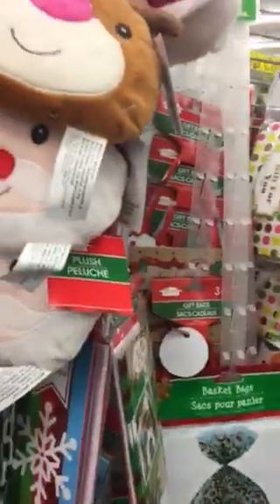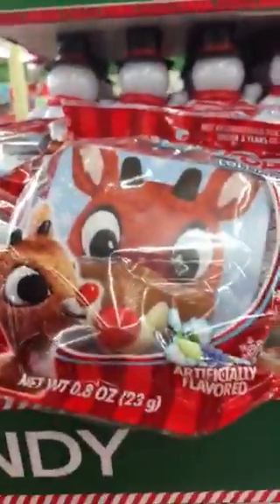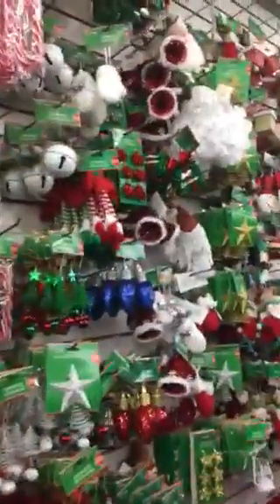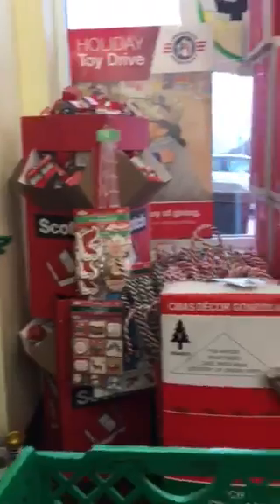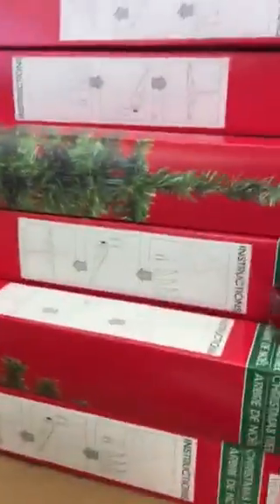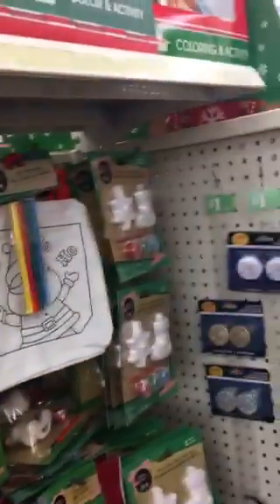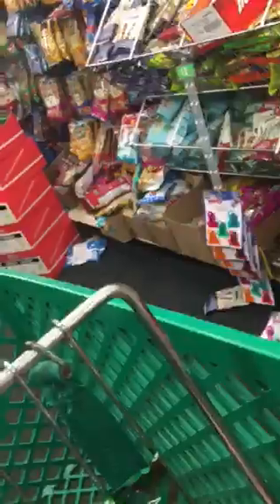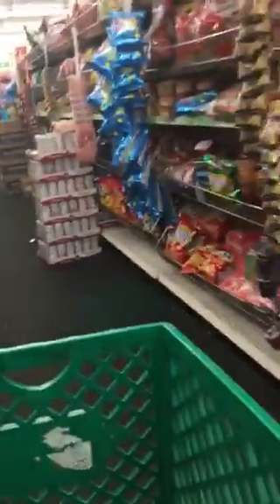YOU CAN DO A WHOLE HOUSE ON Dollar Tree 🌲 Christmas Decorations🎄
Dollar tree is Christmas Ready and u can Decorate the whole House 🏡